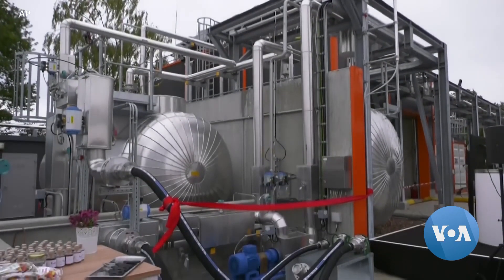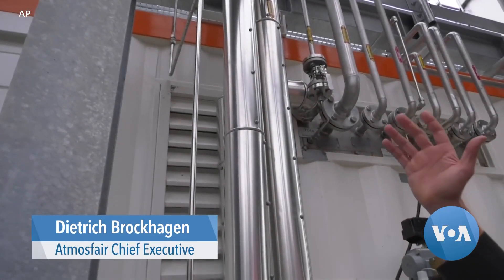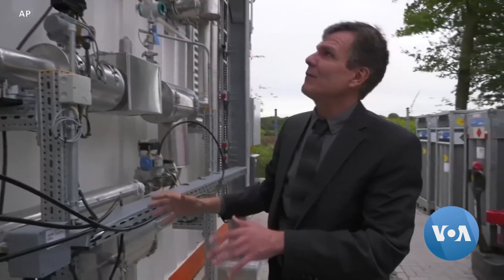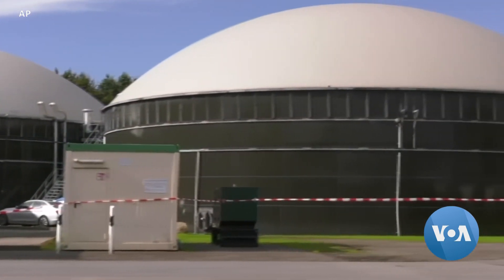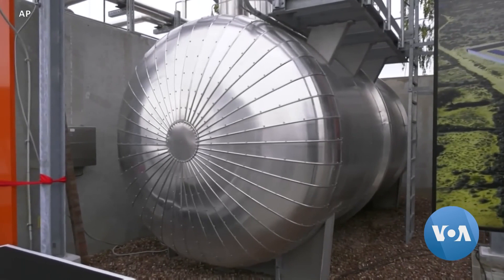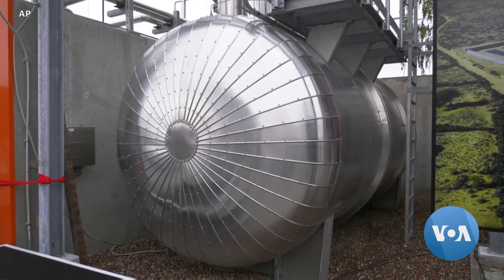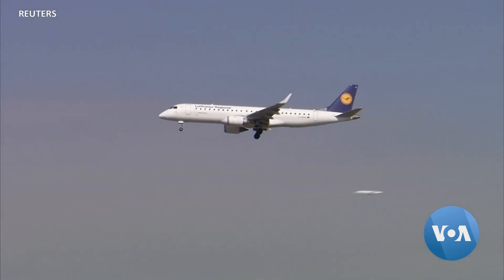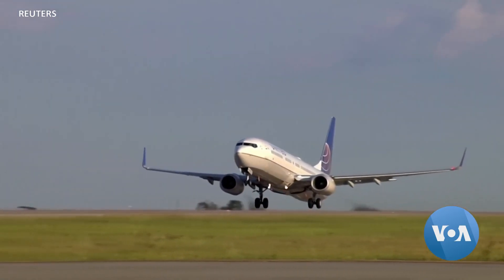Climate-Friendly Fuel Synthetic Kerosene Could Be Game-Changer in Aviation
German officials unveiled this week what they said is the world's first commercial plant for making synthetic kerosene. It’s seen as a climate-friendly way to produce jet fuel and could potentially be game-changing. More with VOA’s Mariama Diallo.